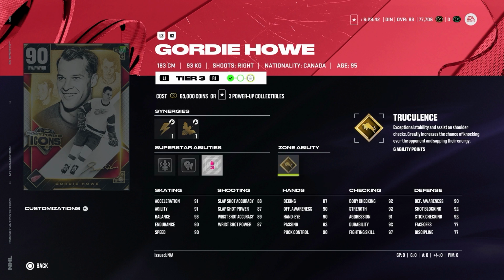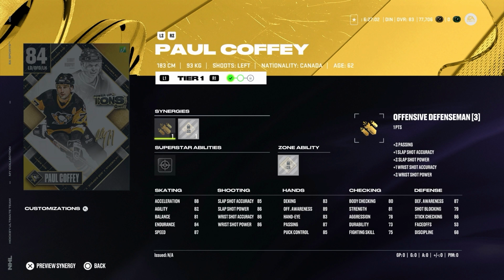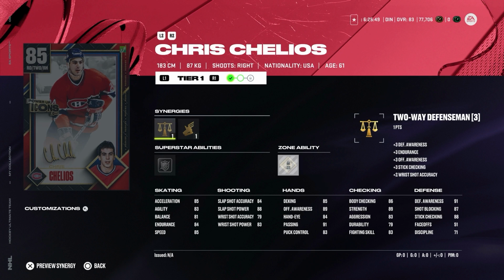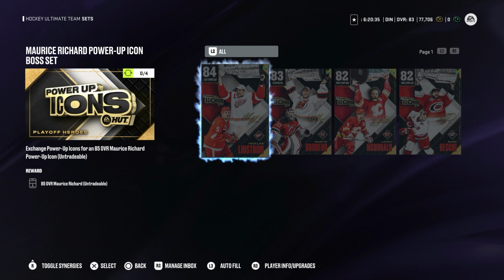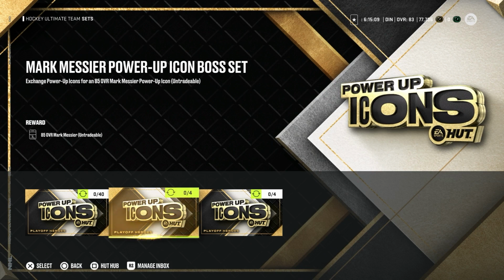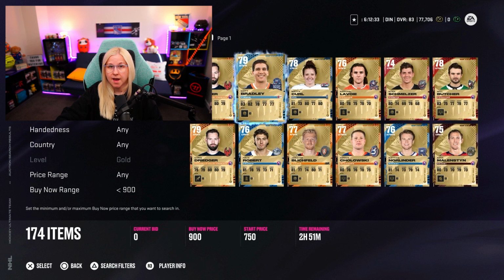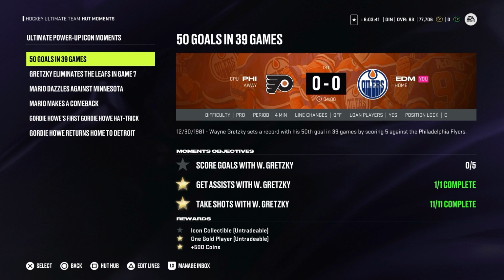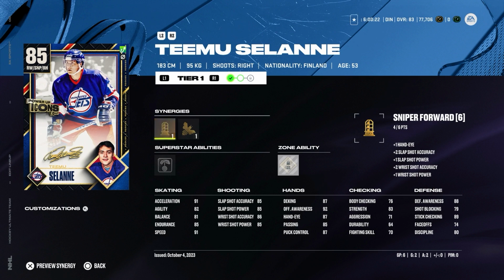How to Get Master Power Up Icon for less than 1M coins in NHL 24!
🏒Expand me🏒

NHL 24 is an ice hockey simulation video game developed by EA Vancouver and published by @EASPORTSNHL
I stream NHL on Twitch including HUT Gameplay, Pack openings, and Franchise mode including season simulation and player / team creation.
I love to create content involving IIHF Womens National team players and utilizing
female professional hockey players in my Hockey Ultimate Team.